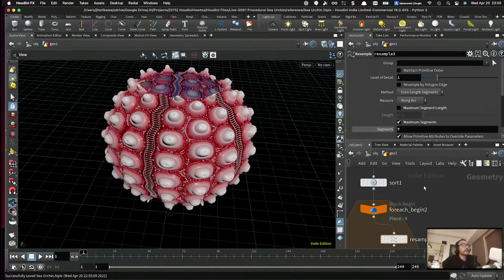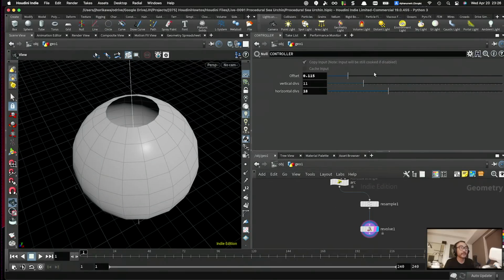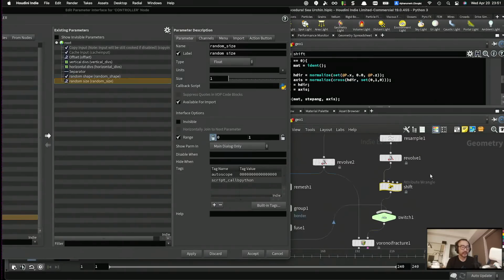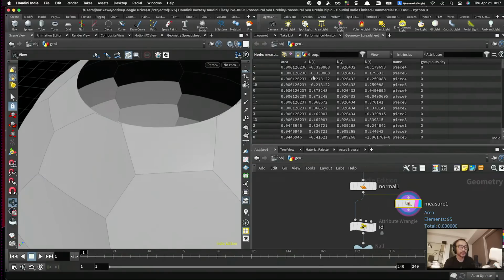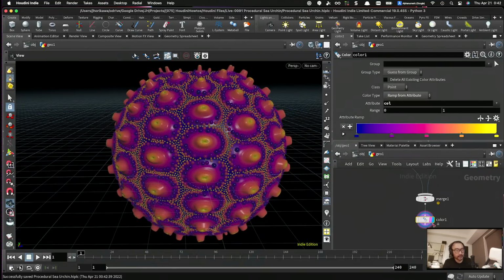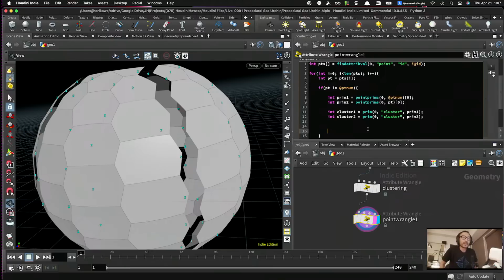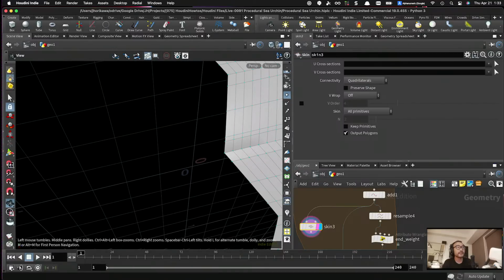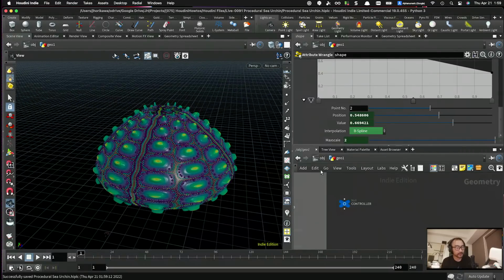Houdini Algorithmic Live #091 - Procedural Sea Urchin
This is a weekly tutorial live for Houdini. In this week I'm going to show how to create procedural sea urchin bone shape by observing the image.